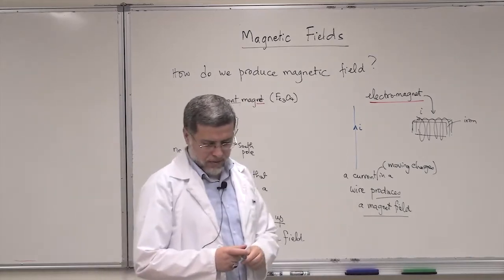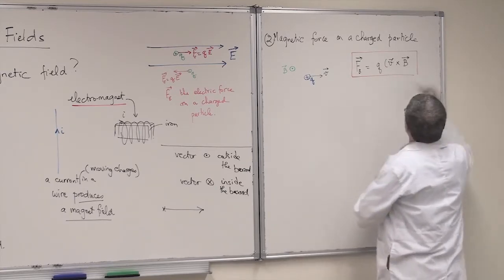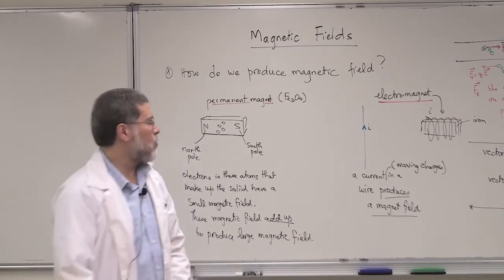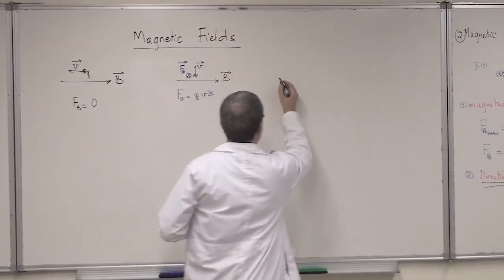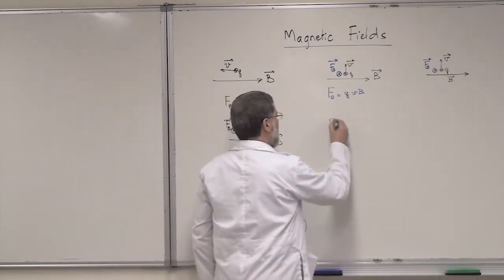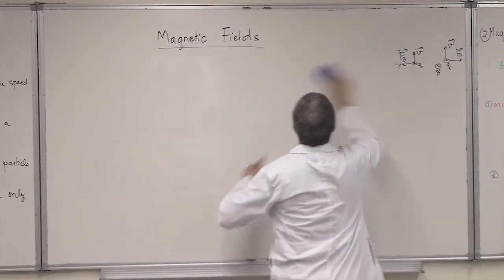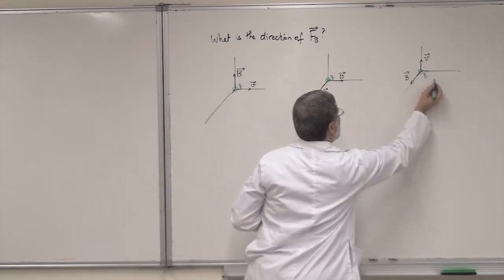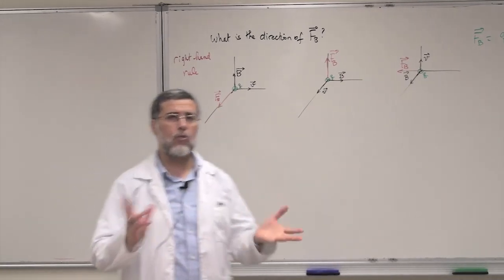001 Magnetic Force on a Charged Particle